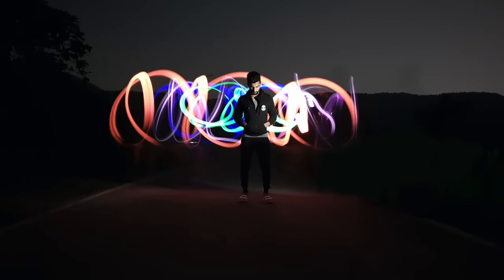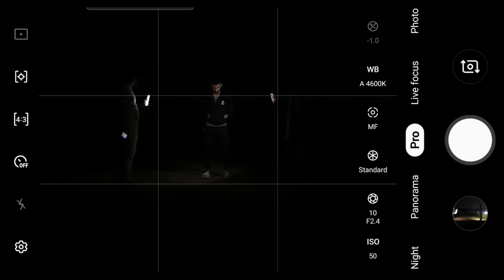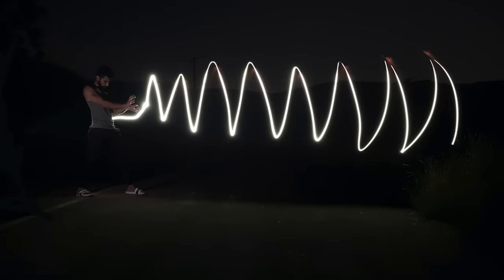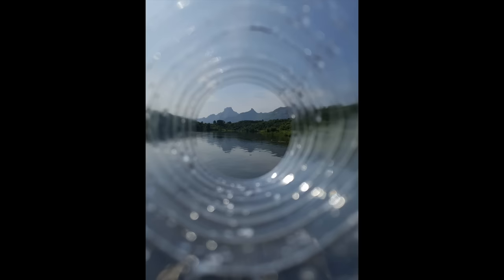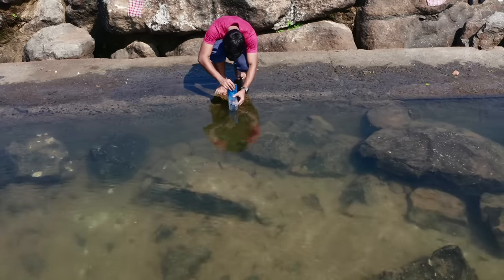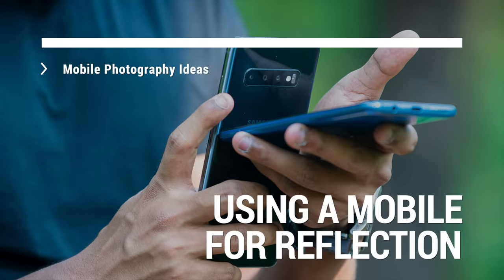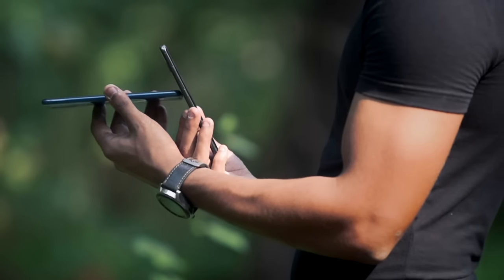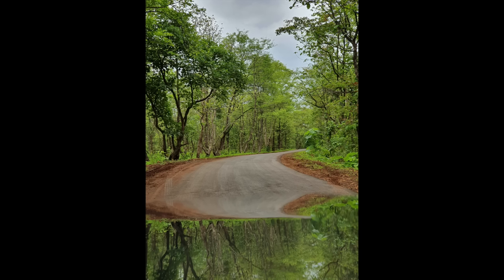5 Mobile Photography IDEAS and HACKS you must try!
Mobile Photography Ideas, Tips and Hacks. Mobile Photography can be fun if you experiment. In this 'Mobile Photography IDEAS and HACKS' video, I cover 5 Mobile Photography Tips, Ideas and Hacks for getting better photos.